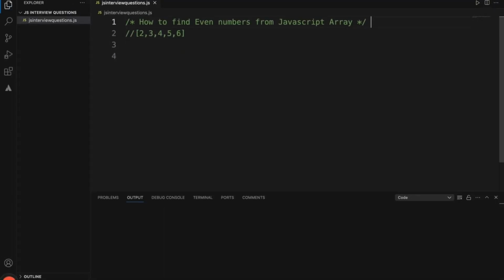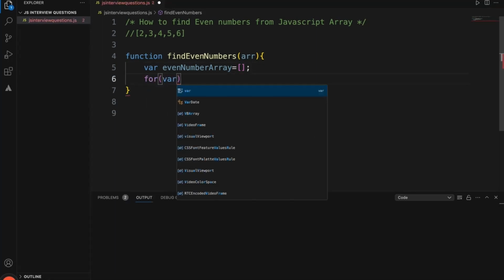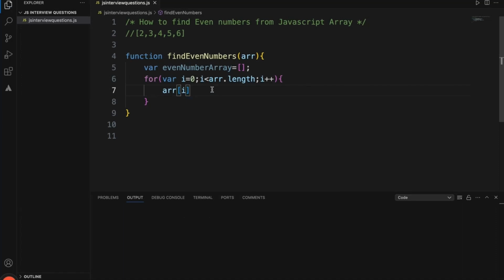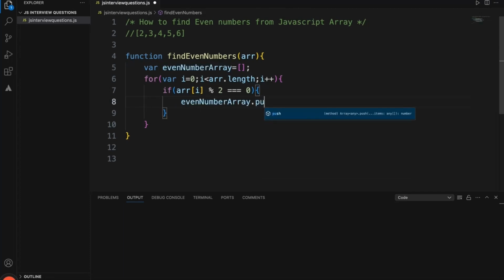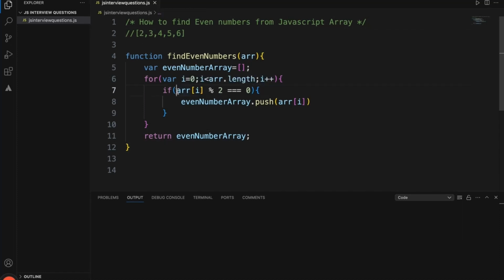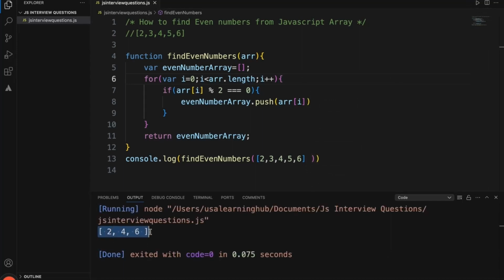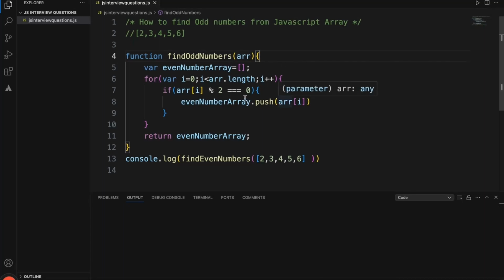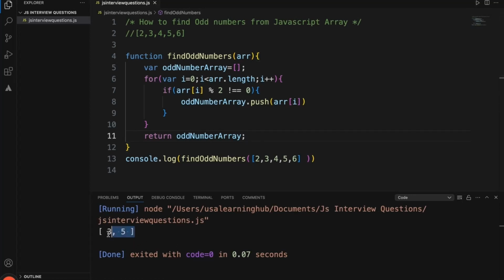Find Even and Odd numbers from an array in Javascript